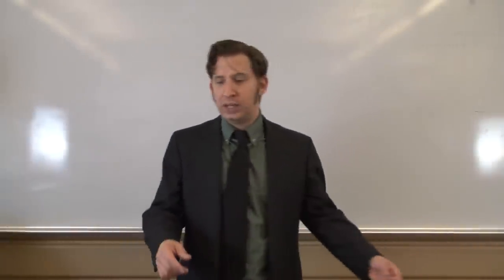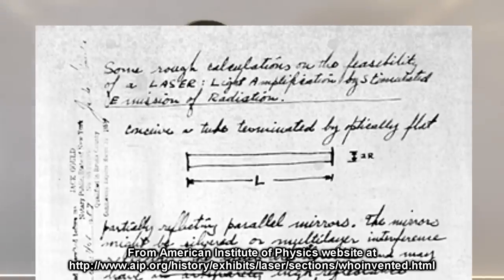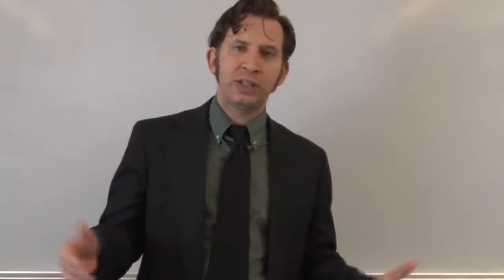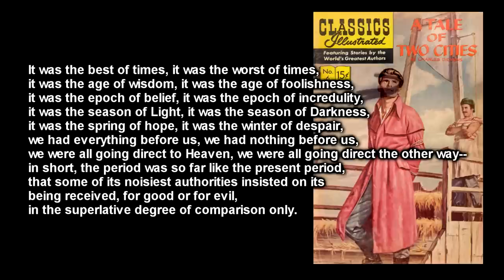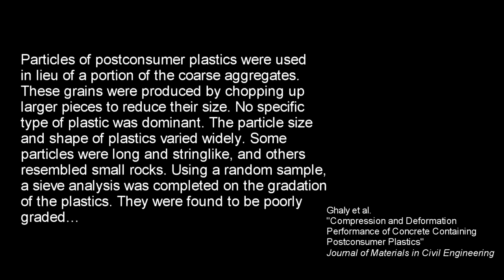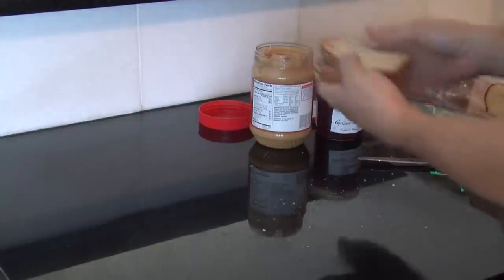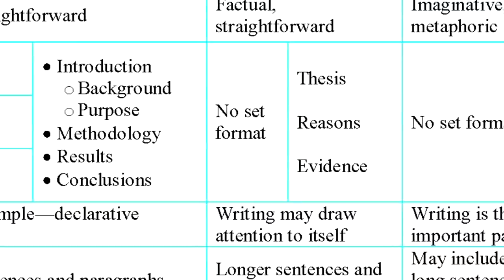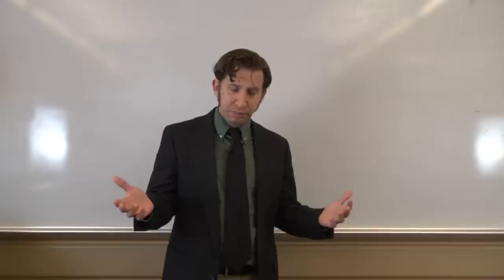Conventions of Engineering Documents